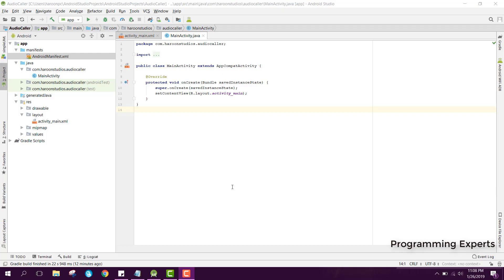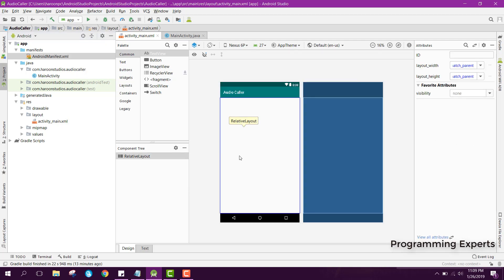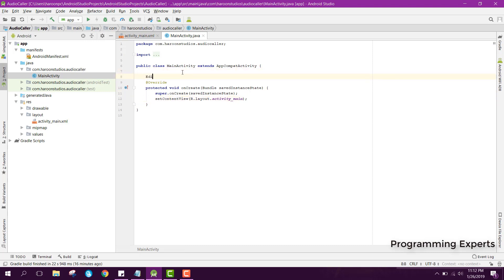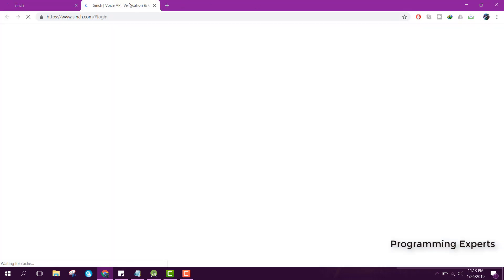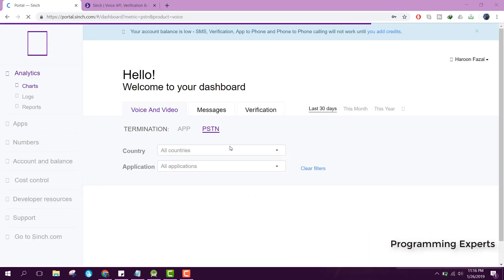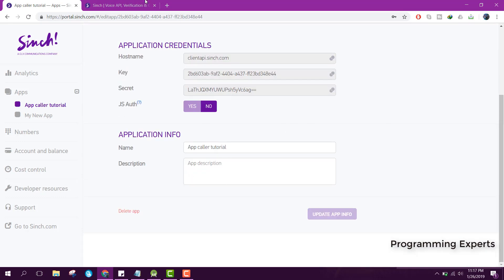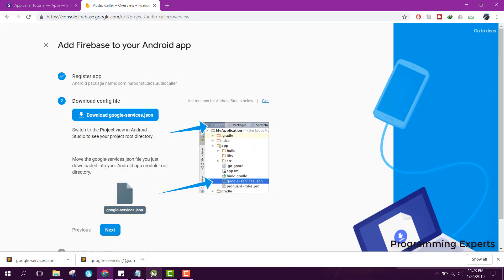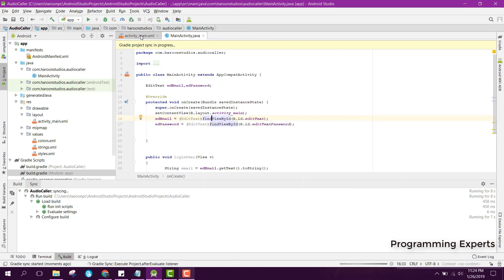#2 Android App to App Calling using Firebase & Sinch SDK Android Studio Tutorial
In this video series, I will teach you how to create an App to App audio calling app using Firebase and Sinch SDK. We will be creating a full app with all the necessary features. The users will be able to call and gossib with each other.